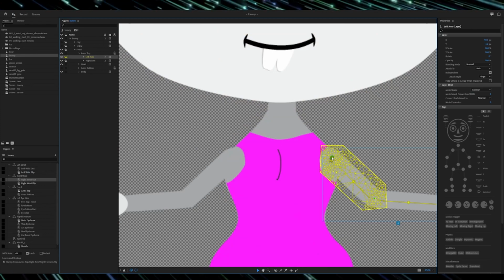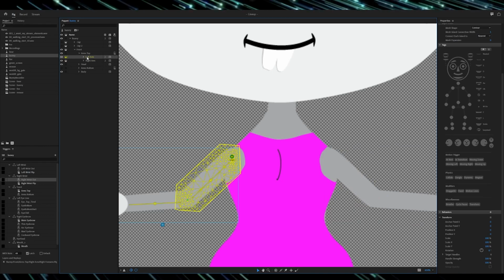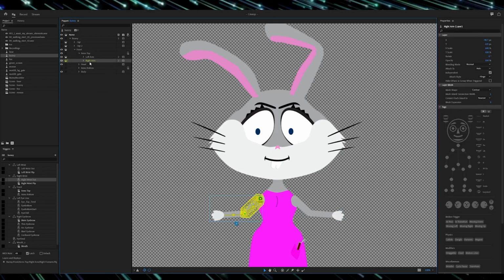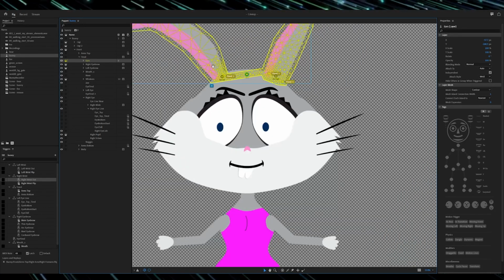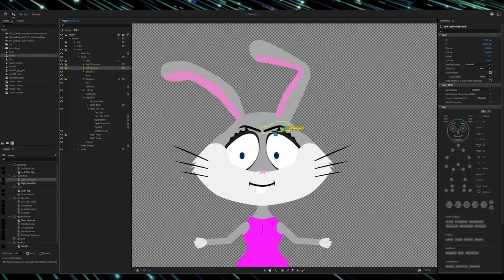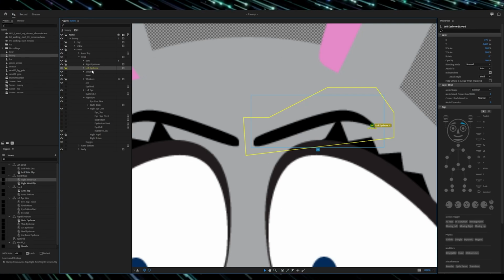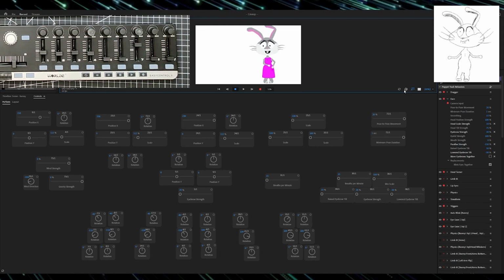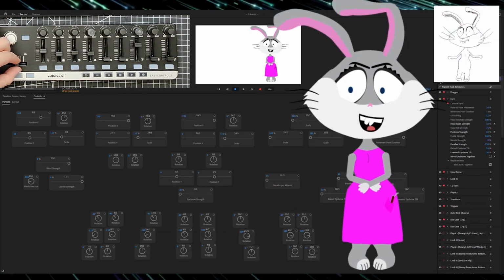Rigging Character for Midi Control - characteranimator Tutorial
In this video we will review how to set up Adobe Character Animator for granular control with Midi input. Join me on twitch if you have questions